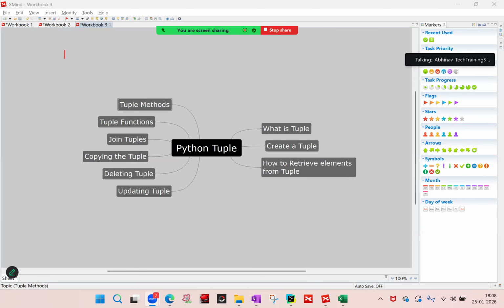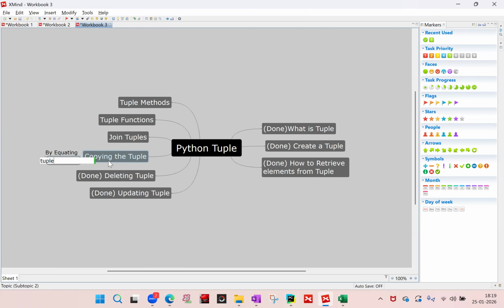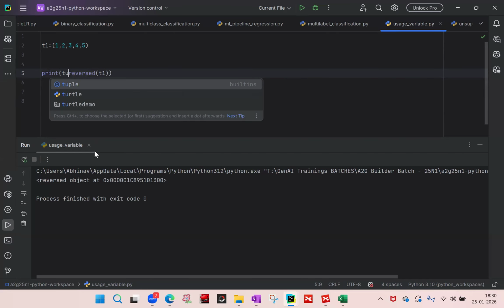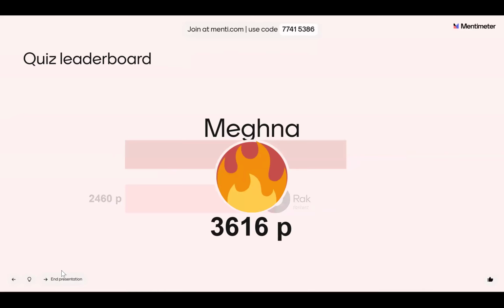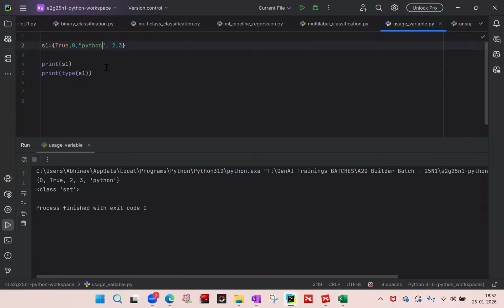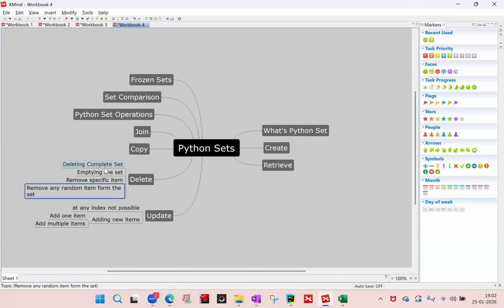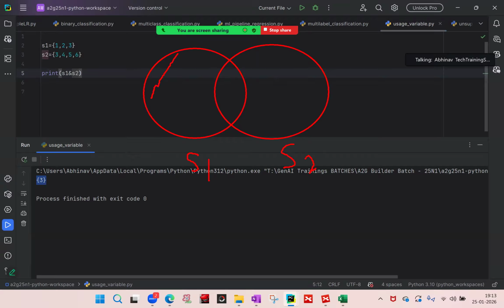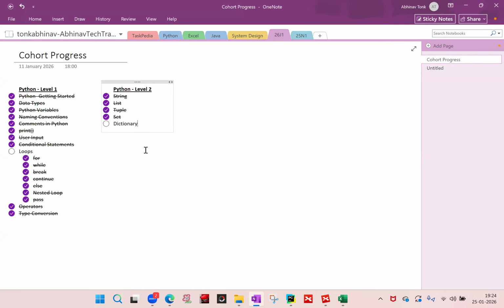[Live Lecture ] A²G Specialization: Cohort 26J1: Python Tuple, Set Crash Course